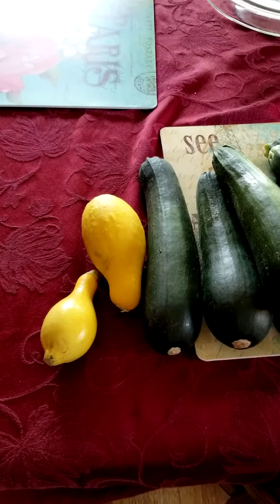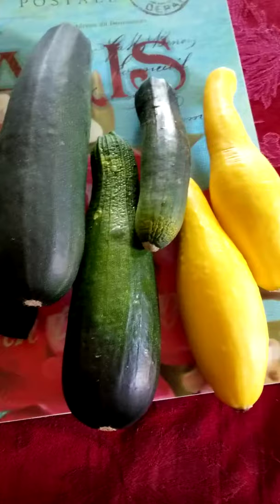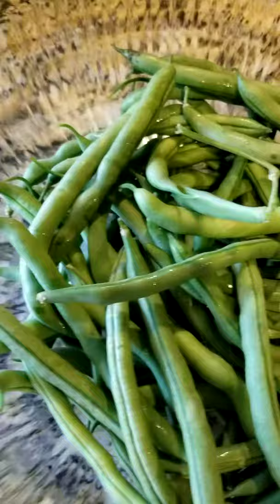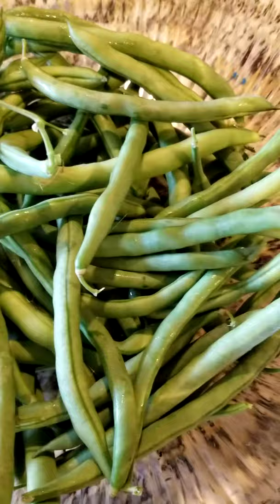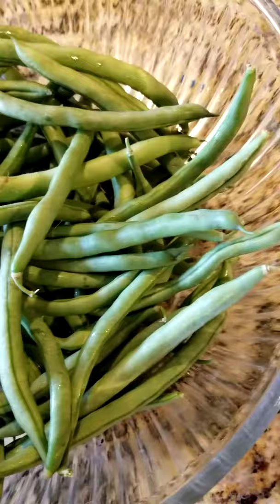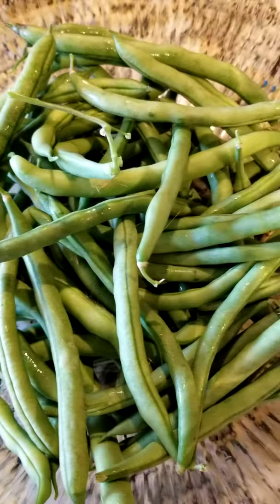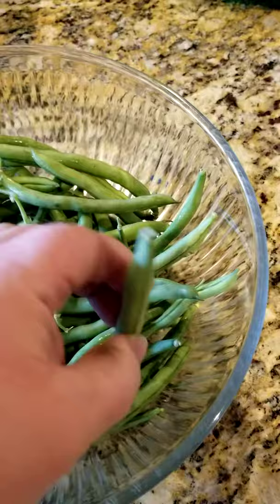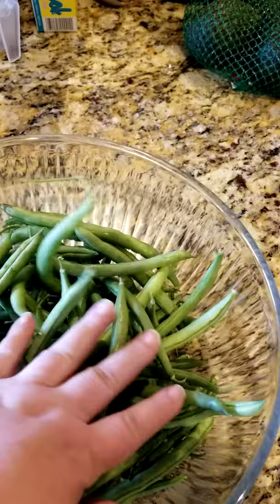Zucchini & Green Beans Update